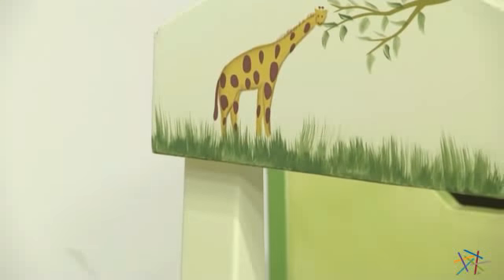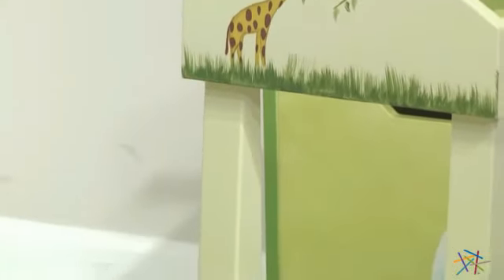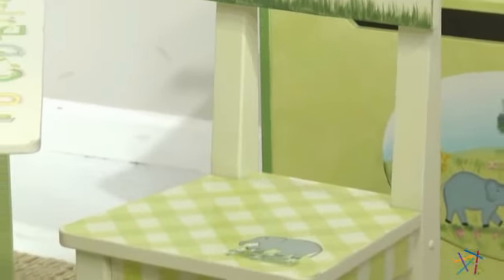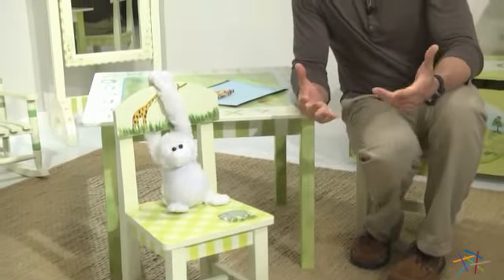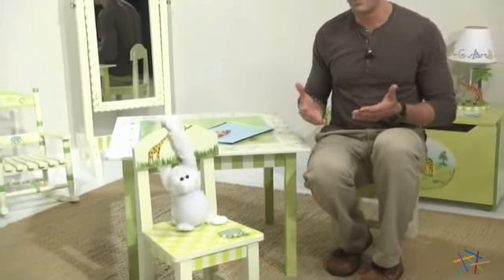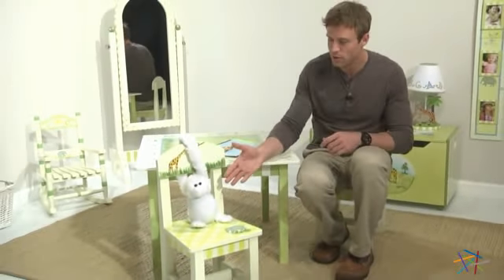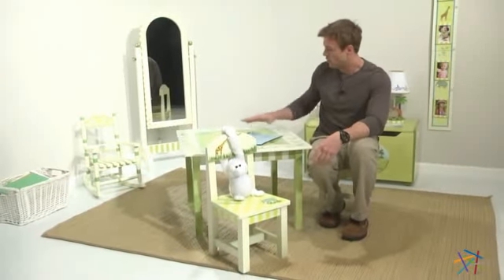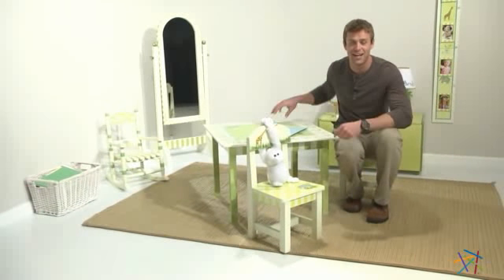Alphabet Children's Chair - Set of 2 - Product Review Video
For more details or to shop this Alphabet Children's Chair, visit Hayneedle at

To view our full assortment of kids seating, visit Hayneedle at